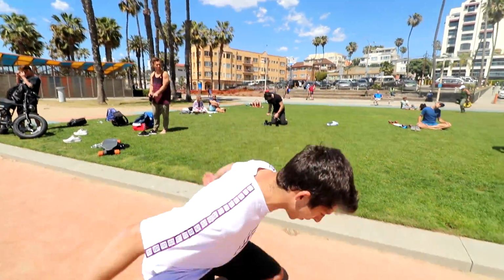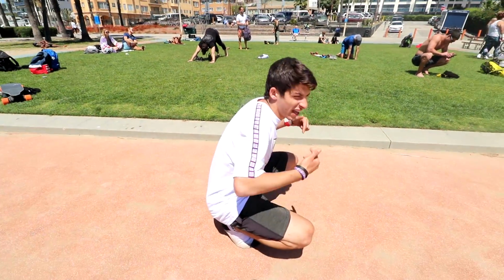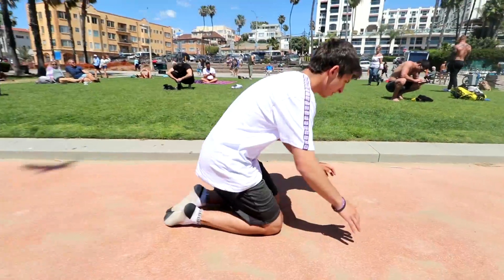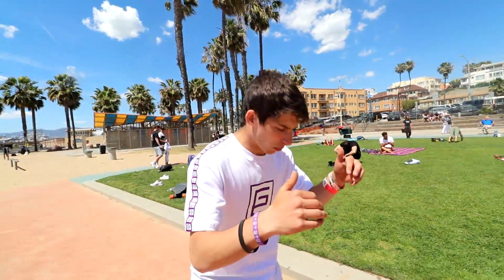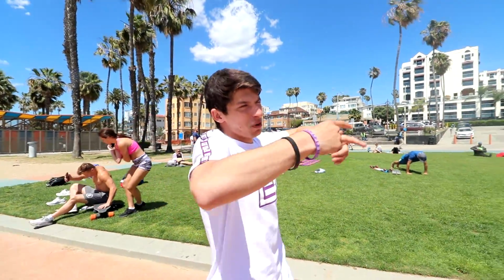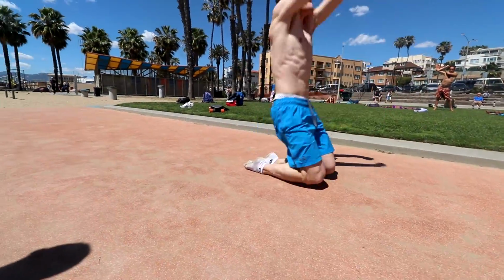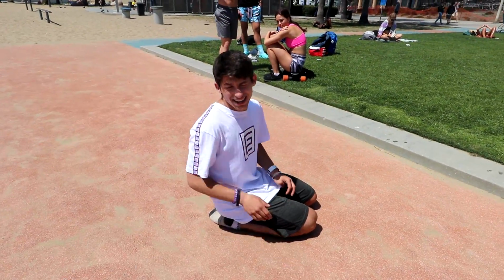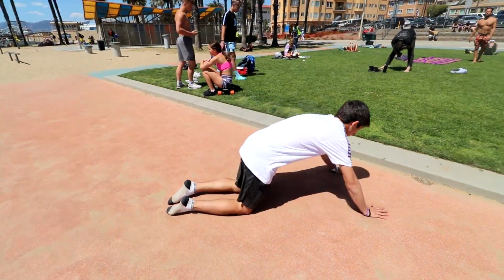How To Backflip From Knees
MY GAME OF FLIP APP:
Android -

Leave a like on this video if you liked it!